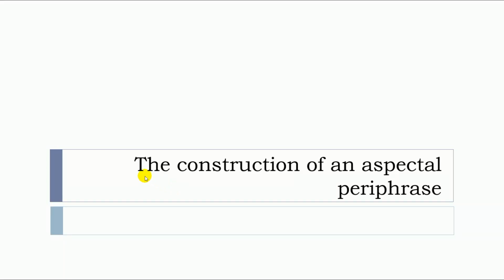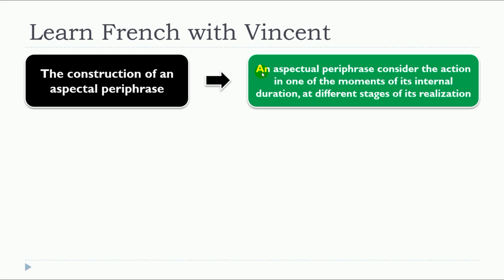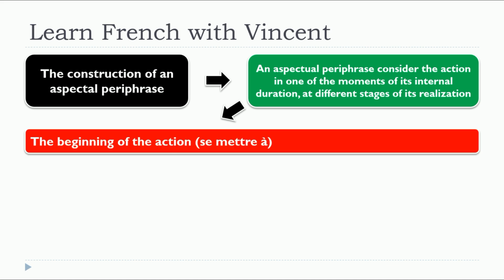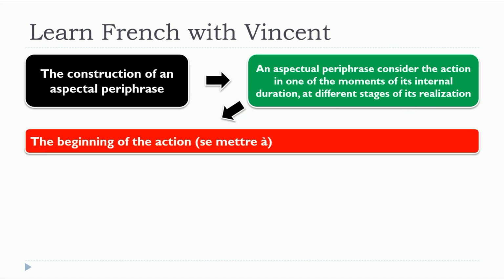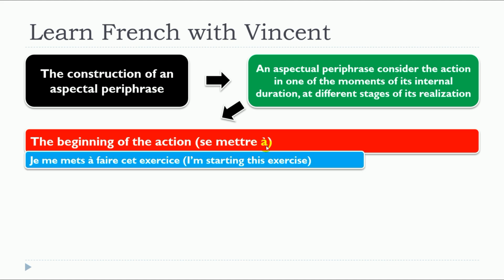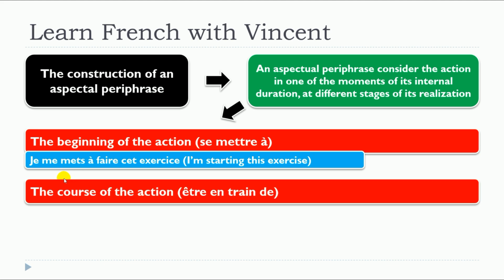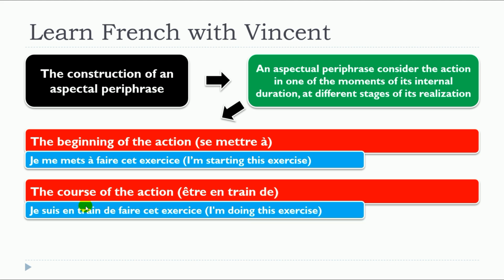Learn French In 5 Days I The construction of an aspectual periphrase